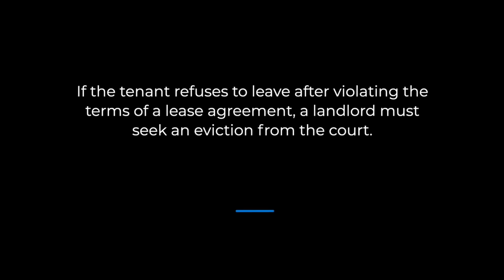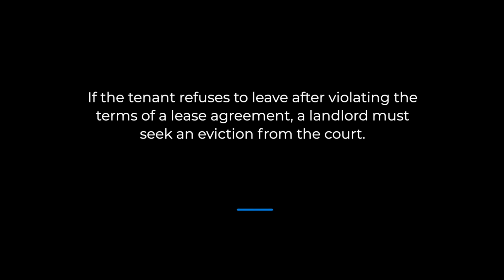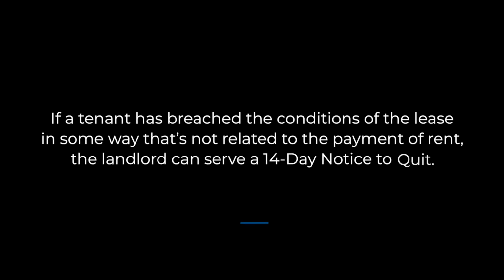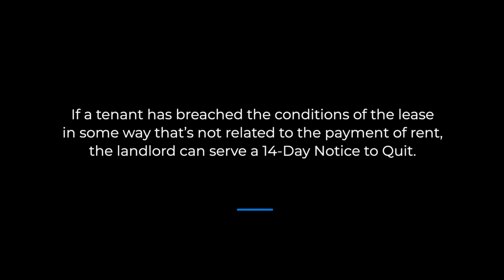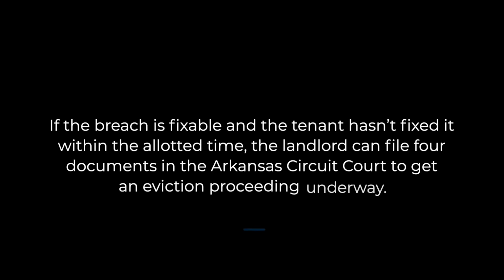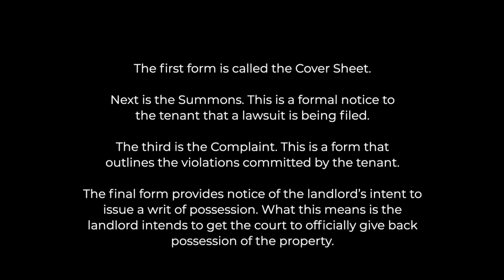How to Evict a Tenant In Arkansas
If you’ve never evicted a tenant before, the process can appear complicated. In this video, we quickly explain the eviction laws in Arkansas and break down, in simple terms, how landlords can enforce them.

This video covers exactly what you need to know about:

The eviction process as a whole
Arkansas laws addressing evictions
How to legally remove a non-compliant tenant

See Arkansas’ official eviction laws: AR Code §§ 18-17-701 – 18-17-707

0:00 Intro:
0:18 We'll Discuss:
0:35 What Is Eviction:
1:19 14-Day Notice To Quit:
1:47 When to Get Eviction Proceeding Underway:
1:58 Forms Needed:
2:26 No Response Within 5 Days: